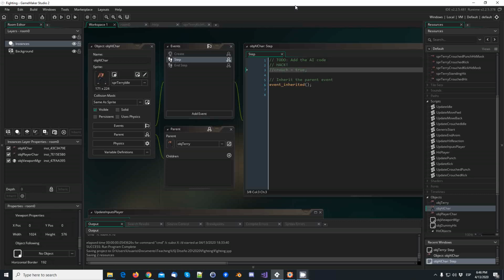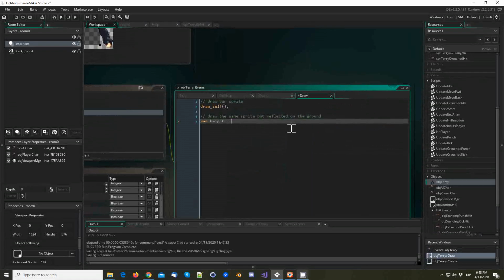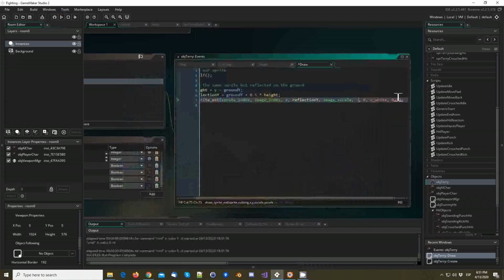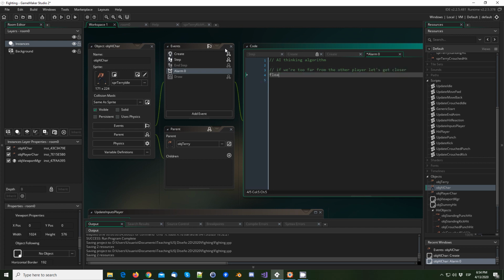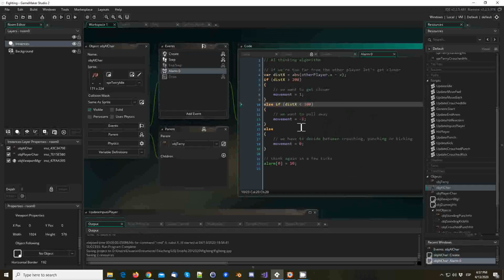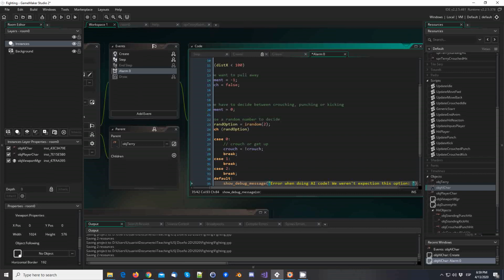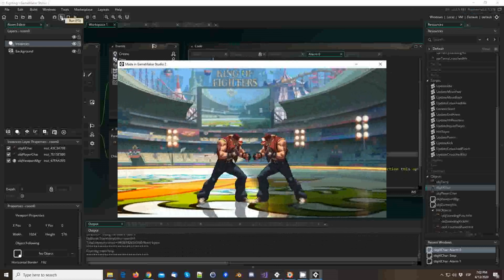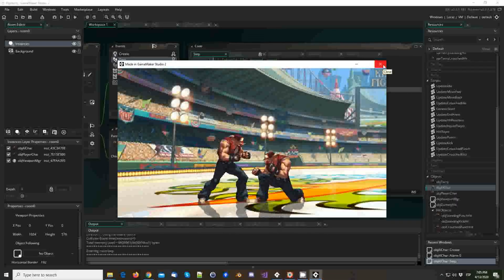GameMaker - Fighting Game 6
In this video-tutorial which is the last one of this series. We're going to add a very simple AI for the CPU character of the game along with some minor details to try to have the game feel a bit more polished.